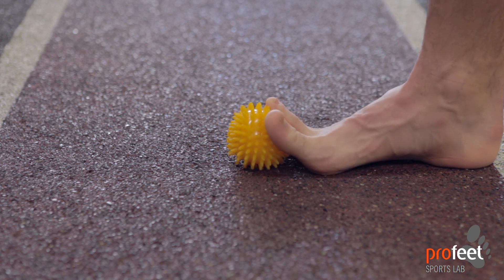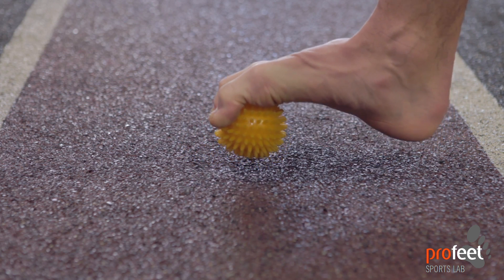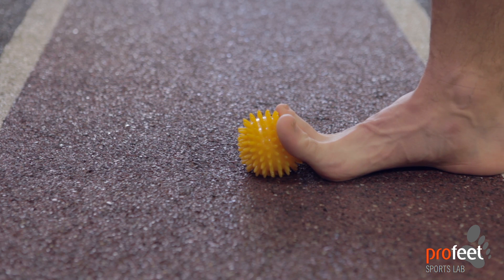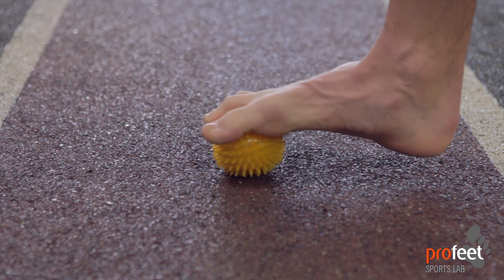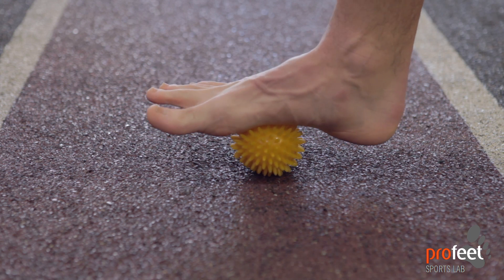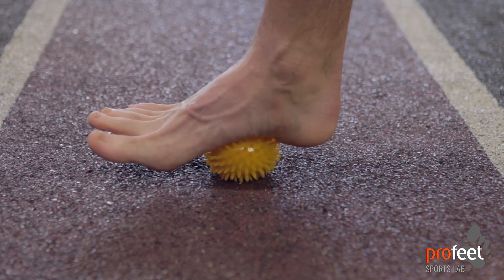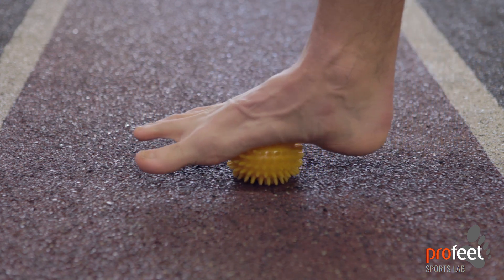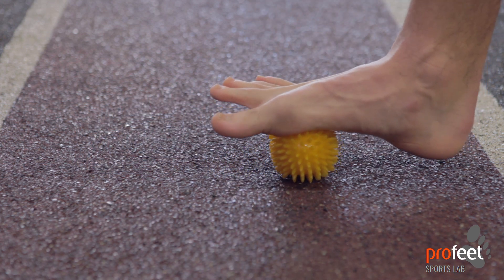Big toe exercises to improve strength, reduce injury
A lot of what we do at Profeet is under-pinned by ensuring the foot is a well-functioning unit of your body. This video covers a number of exercises that we use a lot to help people, particularly with their big toe – something we consider as a ‘steering wheel’ of the body.  If it’s not functioning properly, then it can cause a lot of different problems.
These exercise work on the function of the big toe and massaging the arch of the foot, keeping the toe relaxed.
This includes the very testing exercise of using your big toe independently of your other toes. Try it, it’s not easy, but it’s very good for you!